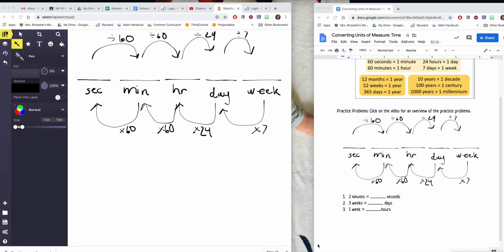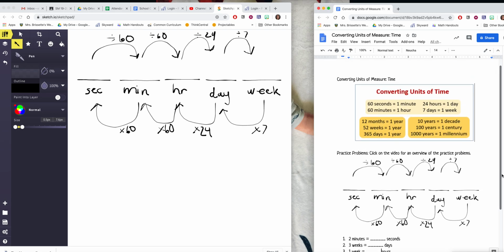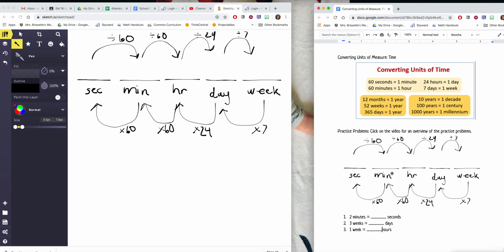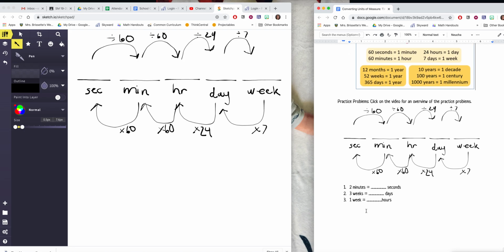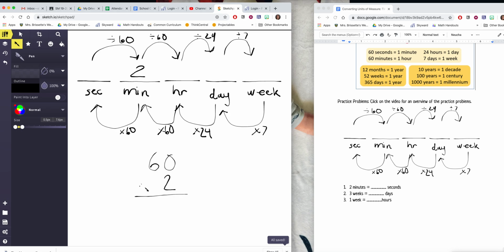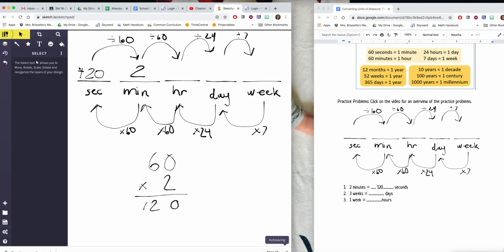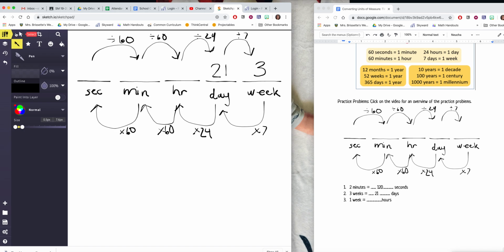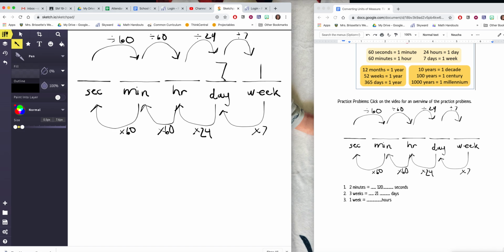Video Lesson Converting Time Part 1